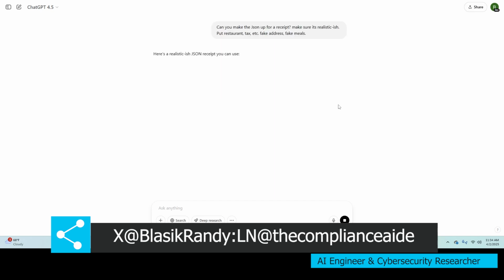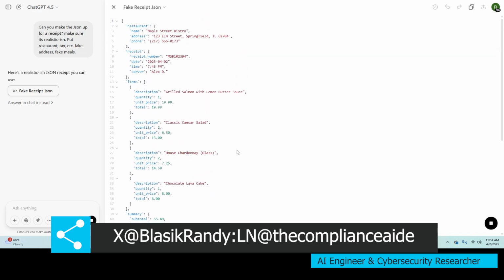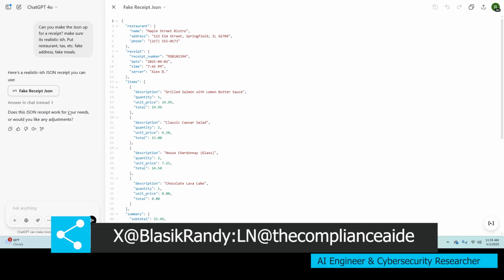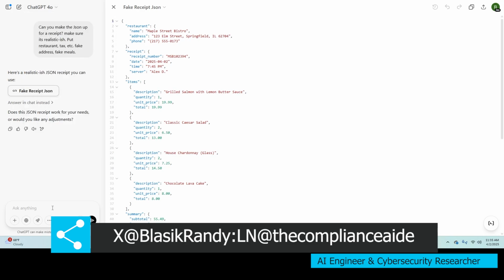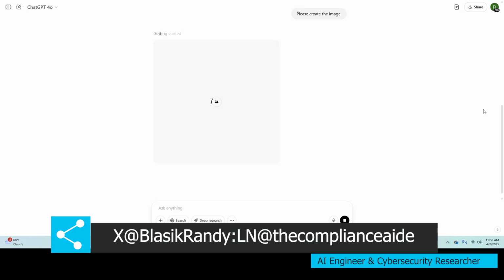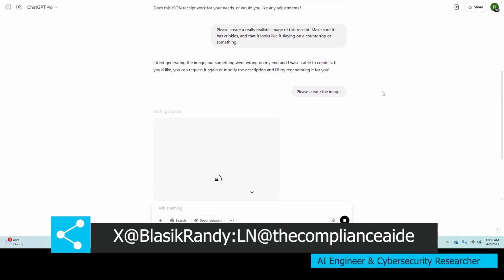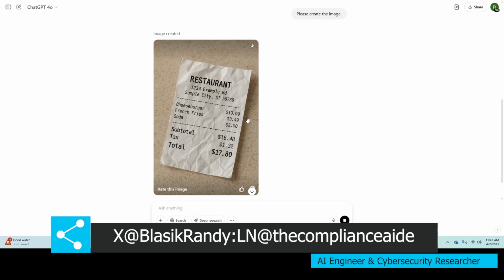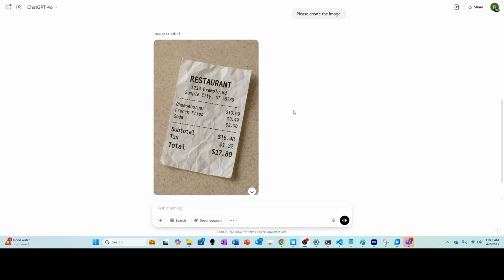Create Realistic Fake Receipts in Minutes! (Easy Tutorial 2025)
In this quick tutorial, we'll show you how to generate realistic-looking fake receipts using JSON and AI tools. Ideal for AI developers, cybersecurity researchers, and ethical hackers exploring how receipts and transaction data might be spoofed or manipulated. This tutorial is for educational and research purposes only—learn how to recognize and protect against fraudulent digital documentation.